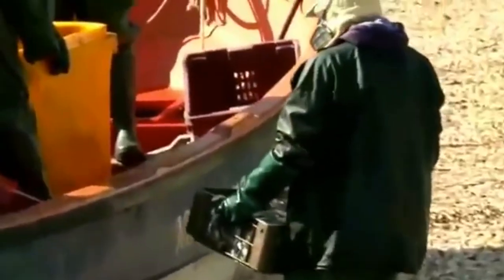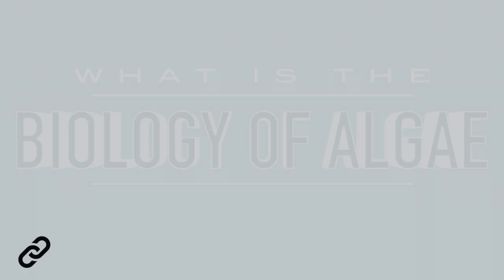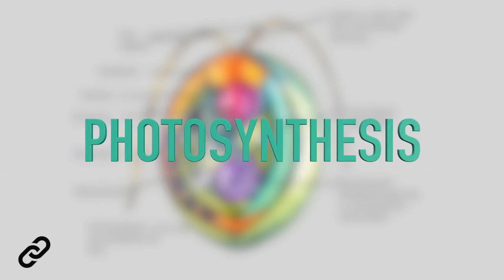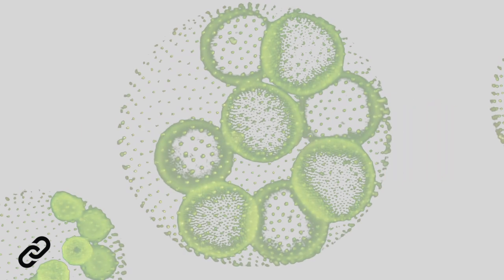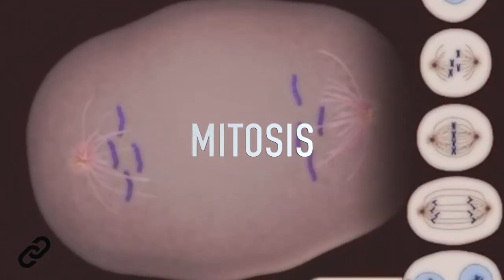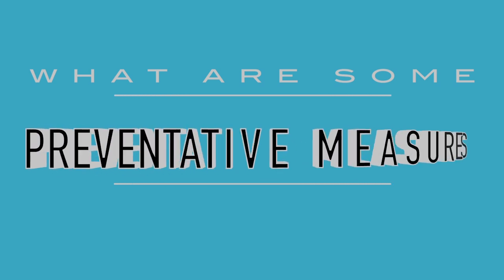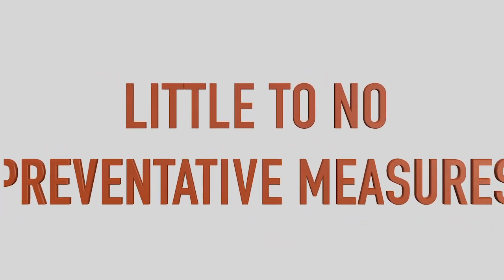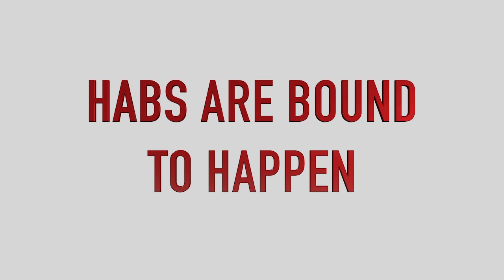Harmful Algal Blooms PSA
A PSA designed to inform the general public about Harmful Algal Blooms and it's effect, future implications, current solutions and why its a major problem.